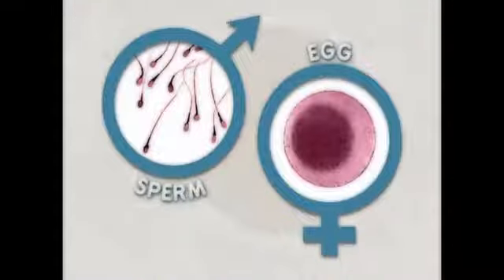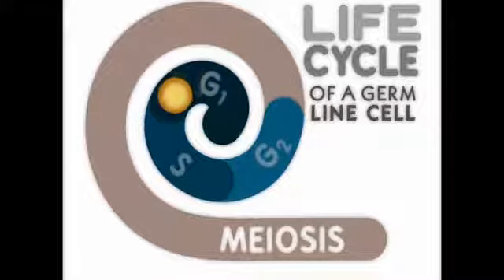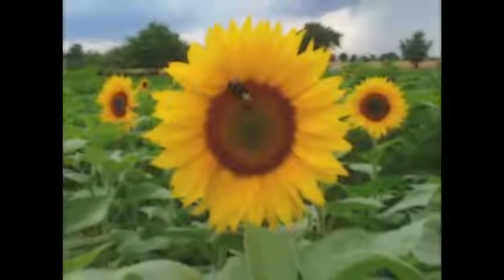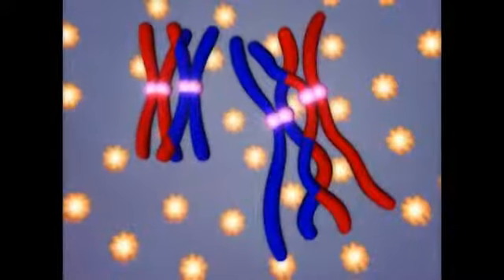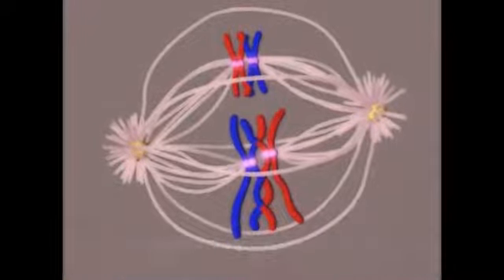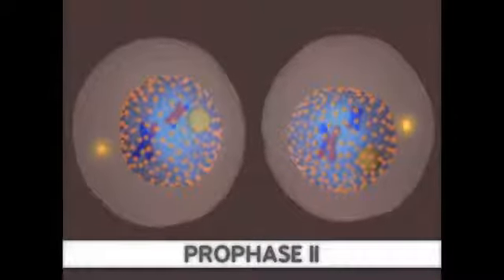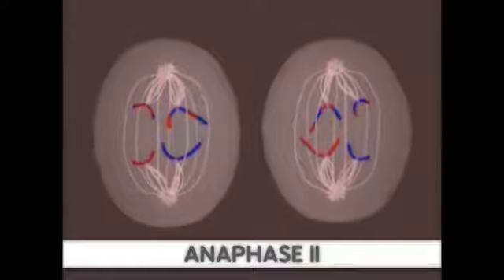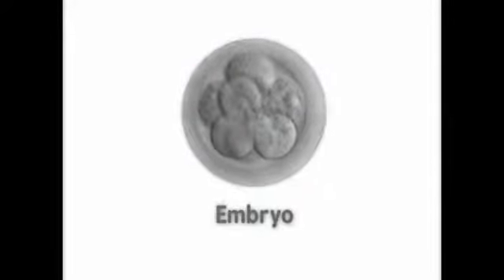MEIOSIS MADE SUPER EASY ANIMATION